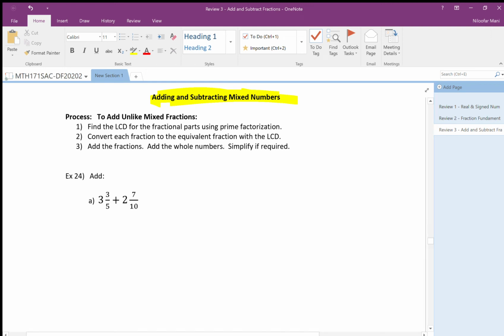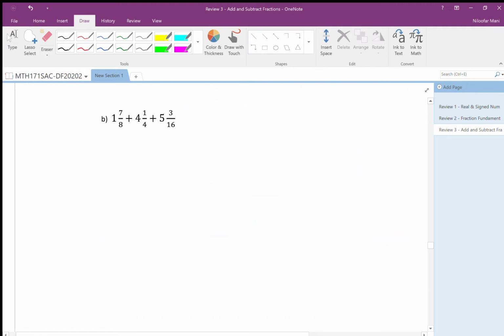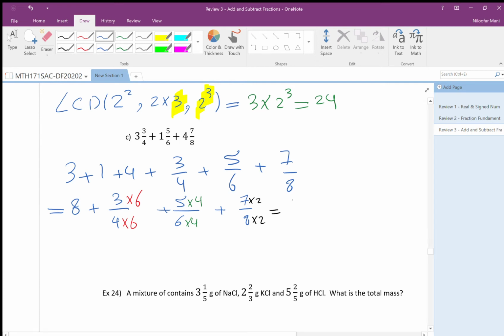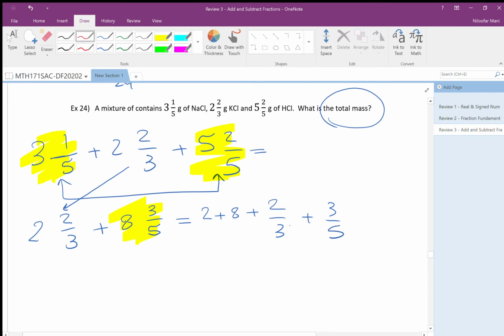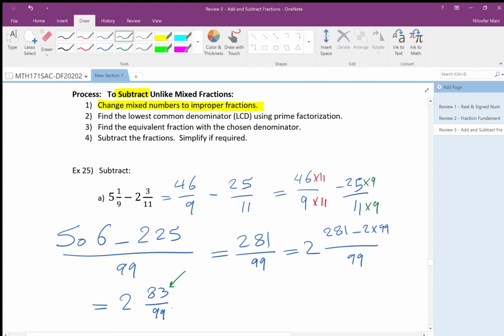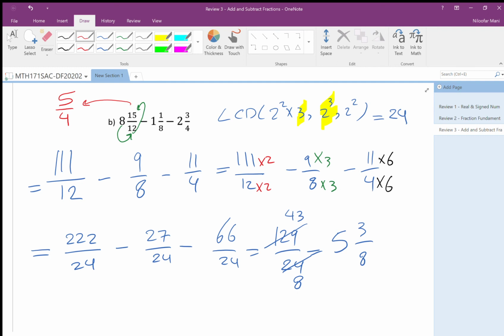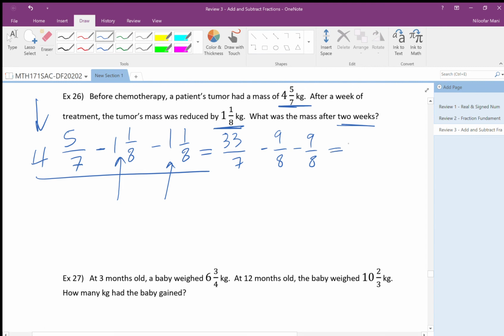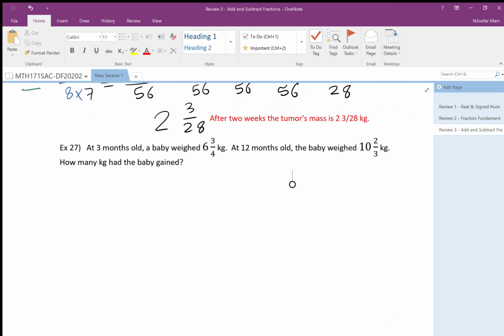Review 3 Add and Subtract Fractions - 4